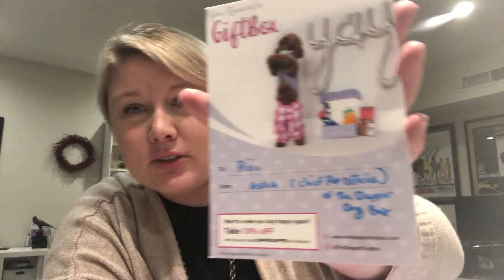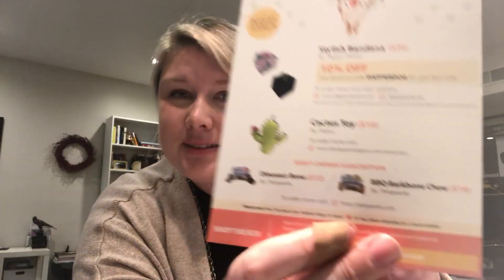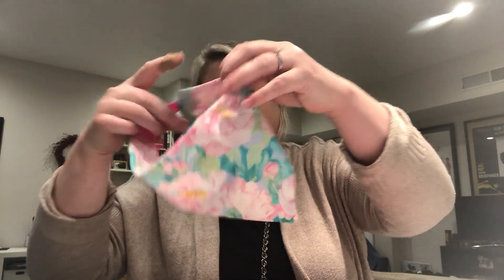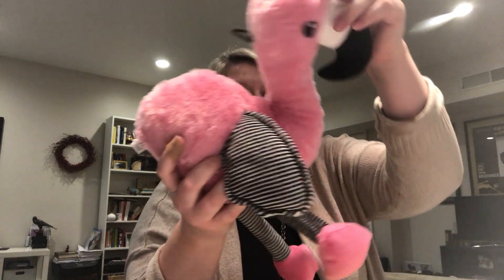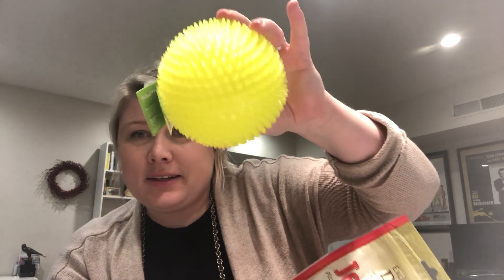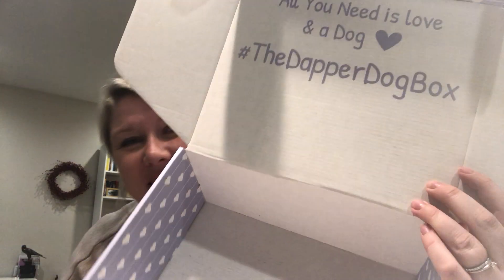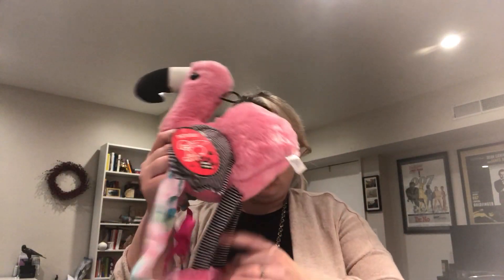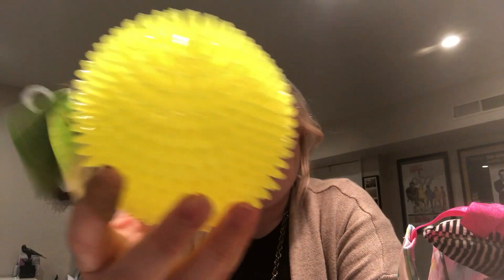Best Dog Subscription Boxes - Unboxing April 2018 Dapper Dog Box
The Dapper Dog Box is a subscription dog box customized and delivered to your door. Lauren the Dog Lifestyle Blogger from Woof Republic goes through all of the goodies in the box.